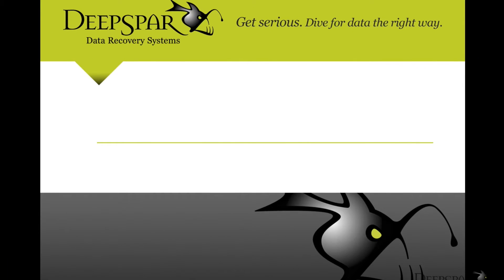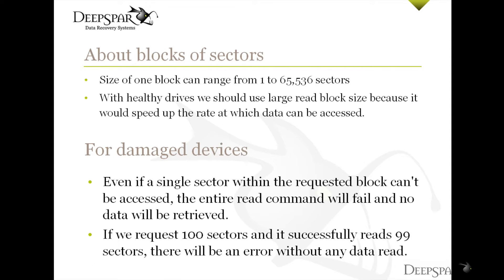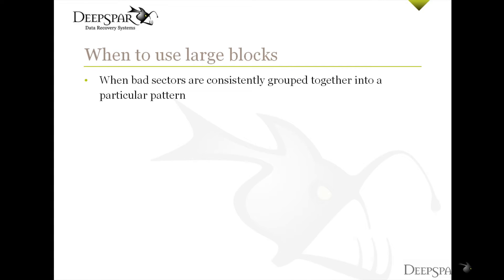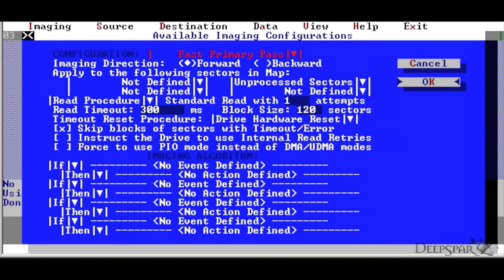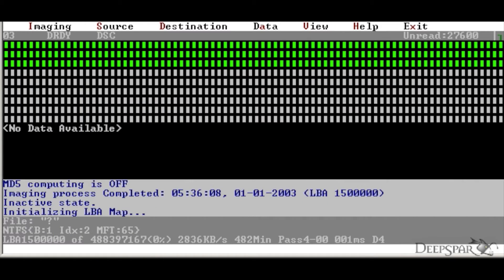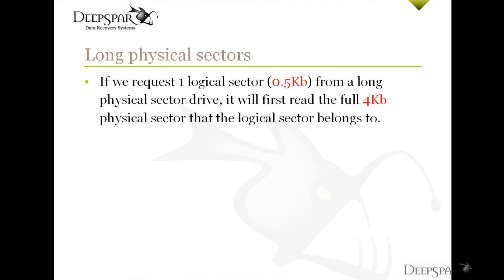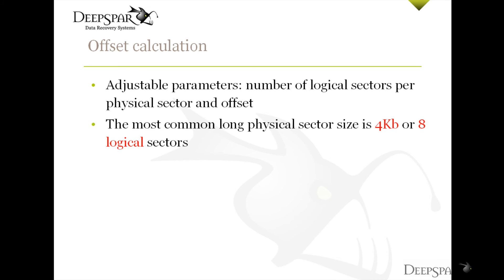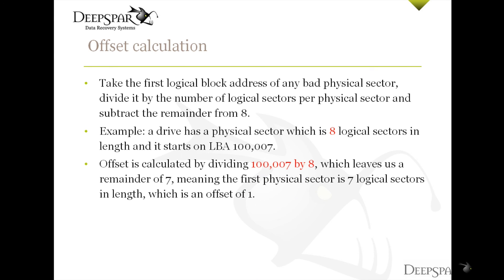Adjusting read Block size and long physical sectors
In this video we will explain you difference between physical and logical sectors, long physical sectors and how to determine correct block size to maximize data extraction